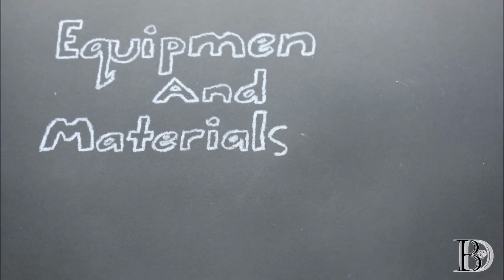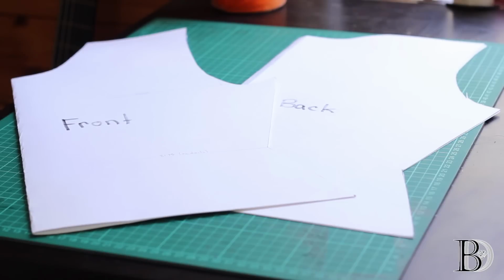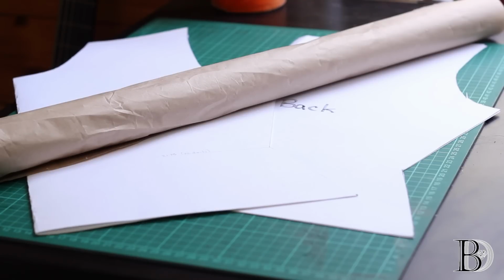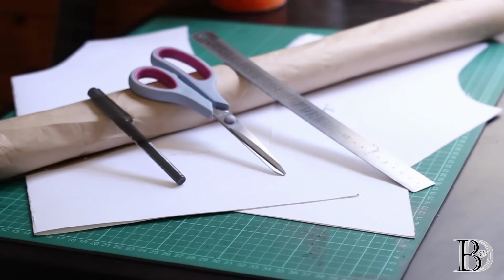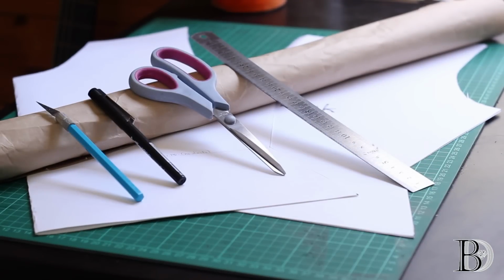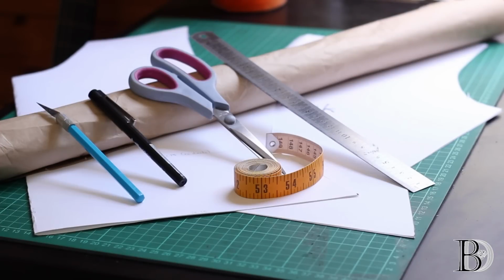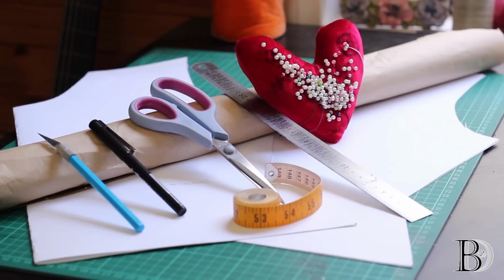DIY-Pattern Making Tutorial: The Plain Sheath Dress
Learn how to make a Plain Sheath Dress. Using the basic bodice from our tutorial BD shows you what equipment and material you need, Which measurements you need, how to measure them and then how to use them to construct the pattern.

We also have an ad-free(it only cost $1.99) version of this tutorial It helps us help you by allowing us to make more pattern making tutorials. it also comes with a few extras that Curious.com makes it easy to do such as measurement calculators and equipment lists etc.